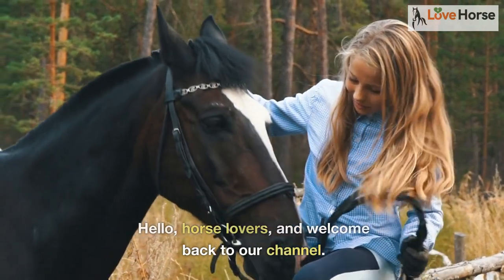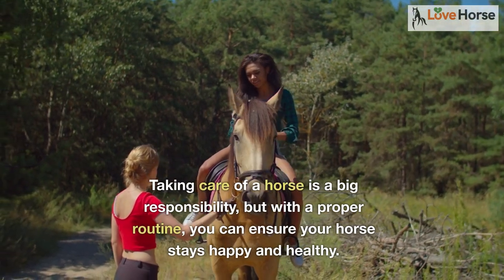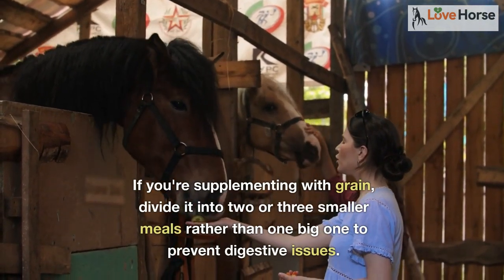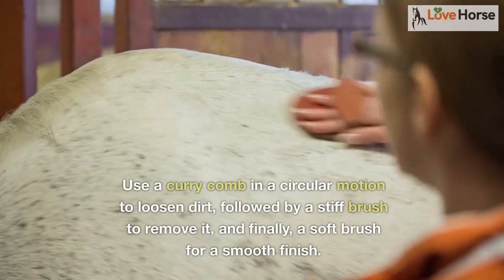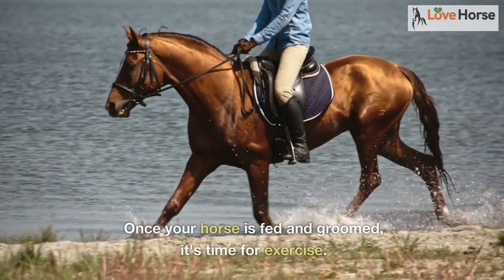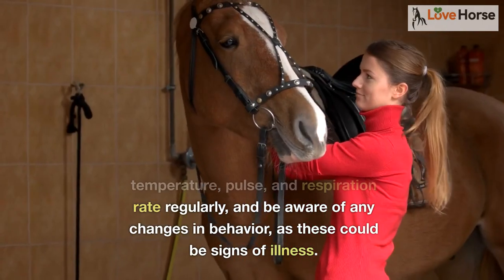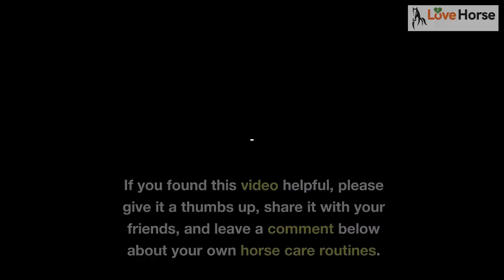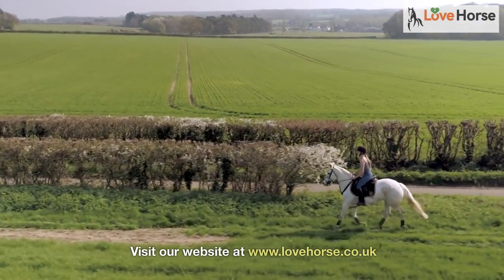Essential Horse Care Routine for New Horse Owners 🏇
In 'Essential Horse Care Routine for New Horse Owners', we guide you through a typical day in horse care, covering everything from feeding and grooming to exercise and health checks. This video is a must-watch for new horse owners or anyone considering buying their first horse.